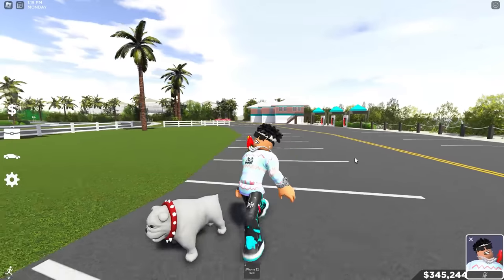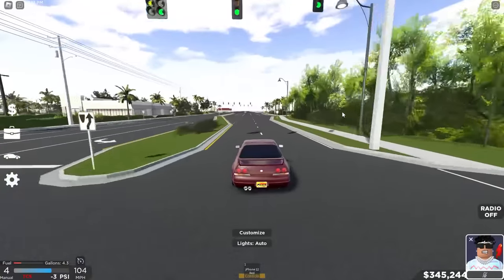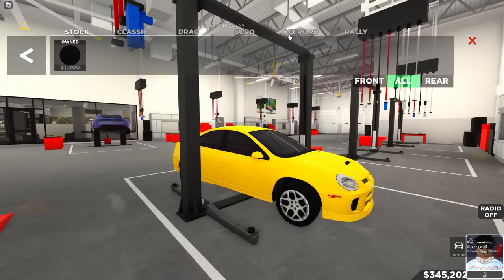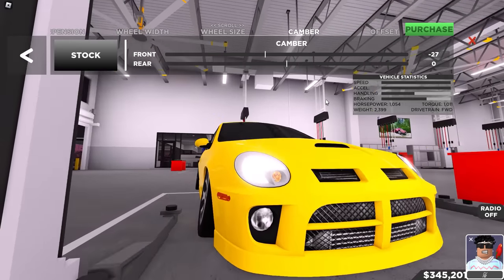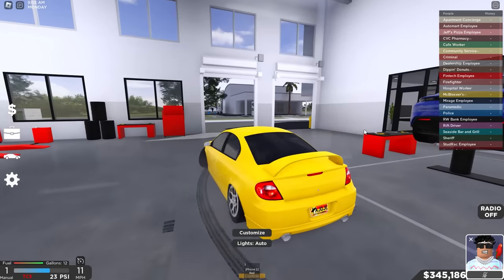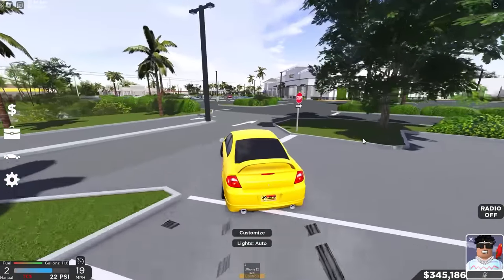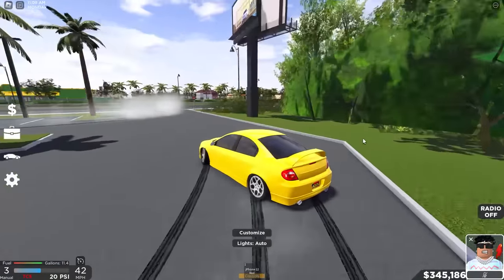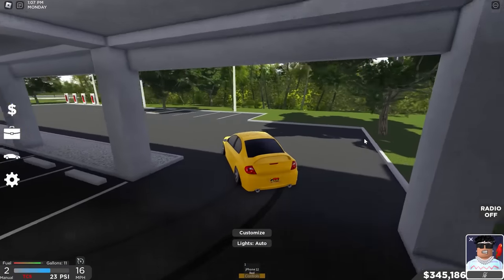*NEW* 69 CARS + $1,000,000 MONEY CODE IN SOUTHWEST FLORIDA!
YOOOO! In this video, I show you guys *NEW* 69 CARS + $1,000,000 MONEY CODE IN SOUTHWEST FLORIDA!